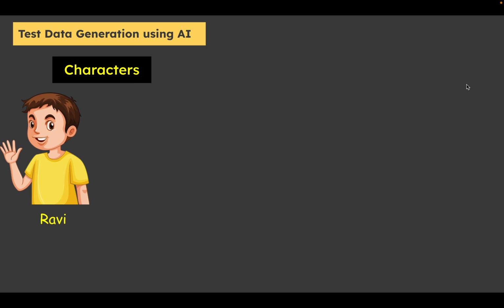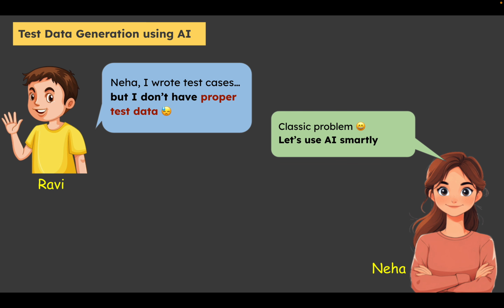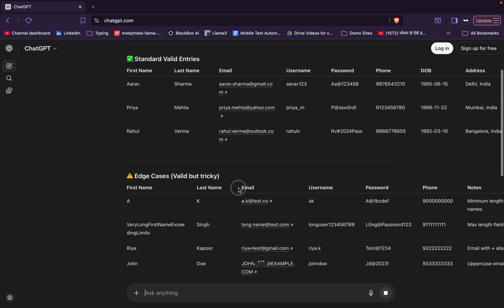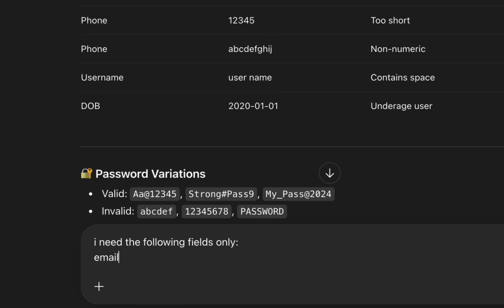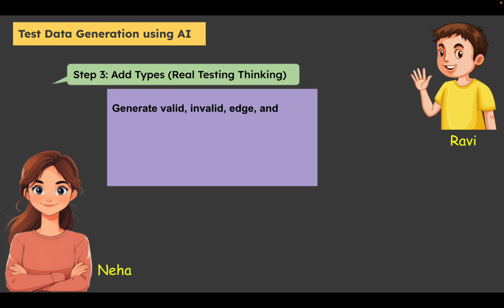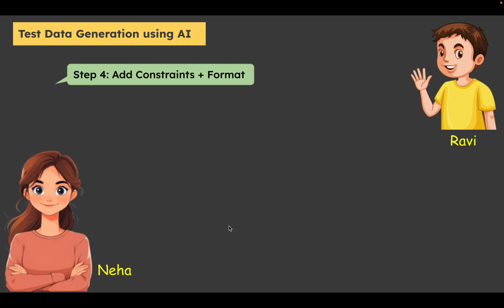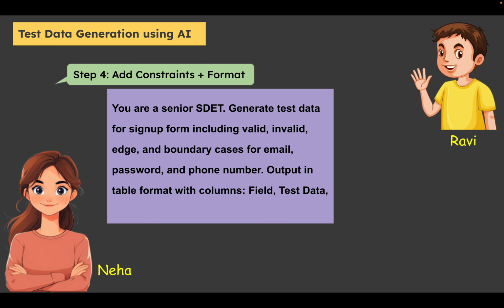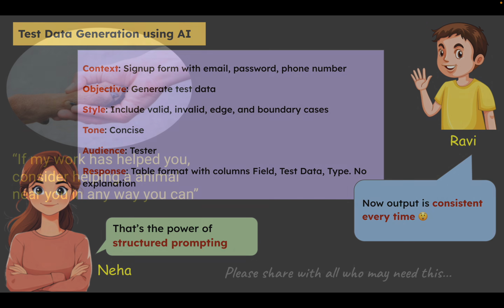Generate Test Data using AI | Real Examples + DEMO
n this video, you’ll learn how to generate high-quality test data using AI with a simple, structured approach.

We walk through a real signup form example and show how to generate:

Valid test data
Invalid test data
Edge cases
Boundary values

You’ll also learn how to use the CO-STAR prompting method to get consistent, structured output every time.

👉 Using ChatGPT, we demonstrate step-by-step how real testers create test data quickly and efficiently.

This is a hands-on, practical session designed for:

Beginners in testing
Manual testers
Automation testers
SDETs

👉 By the end, you’ll be able to generate test data like a pro and save hours of manual effort 🚀

test data generation AI, ChatGPT test data, CO-STAR prompting testing, AI testing data, QA test data examples, generate test data automation, software testing AI, edge case data testing

Raghav Pal

▬▬▬▬ USEFUL LINKS ▬▬▬▬

✅  WEB TESTING

✅  API TESTING

✅  MOBILE TESTING

✅  PERFORMANCE TESTING

✅  IDE

✅  PROGRAMMING

✅  BUILD TOOLS

✅  CLOUD SERVICES

✅  PROJECT MANAGEMENT

✅  DATA FORMATS

✅  OTHERS